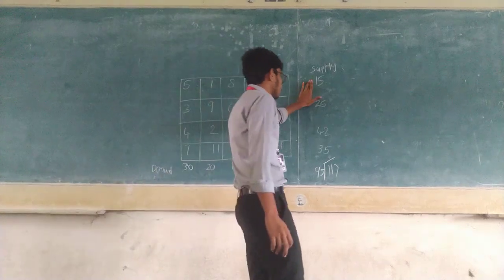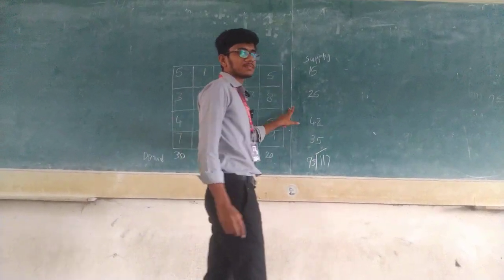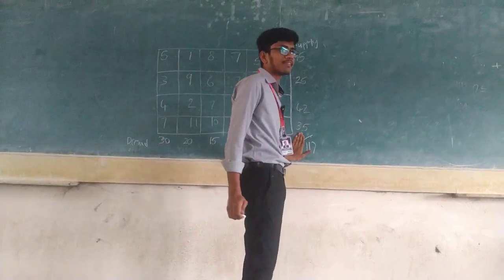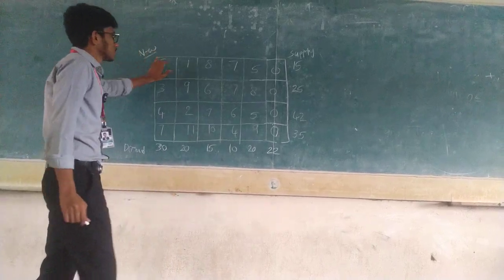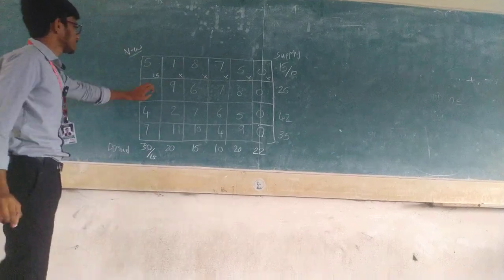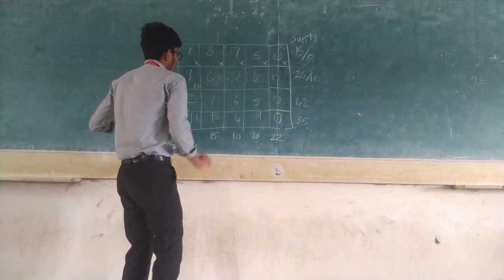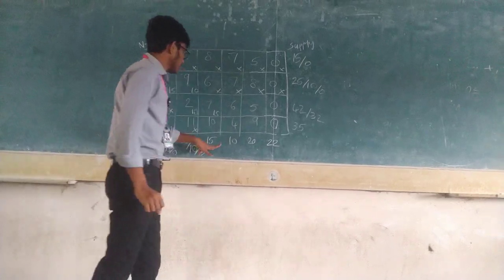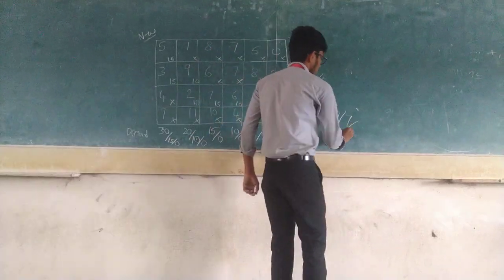KIET AID hostelers || TTL on OOR || solving unbalanced problem || North-West method